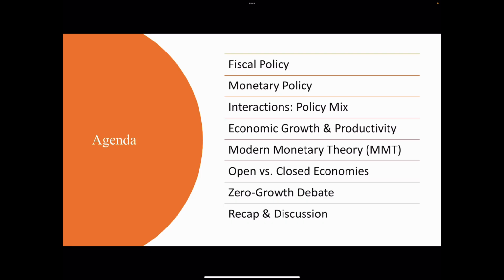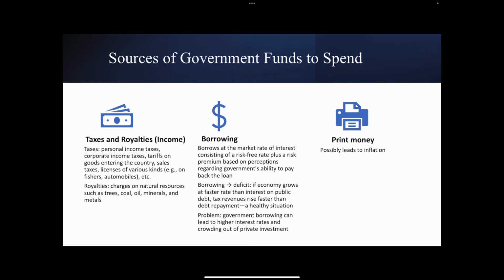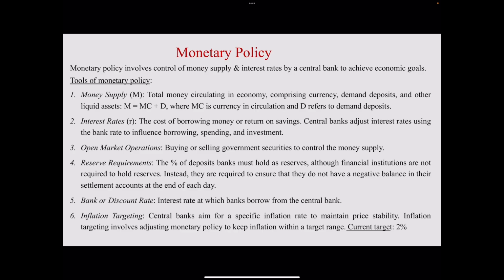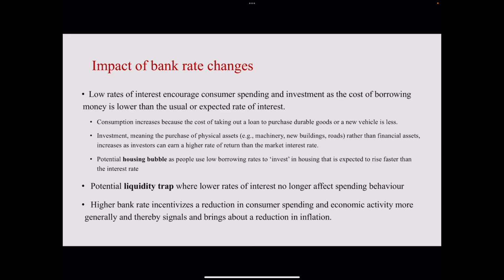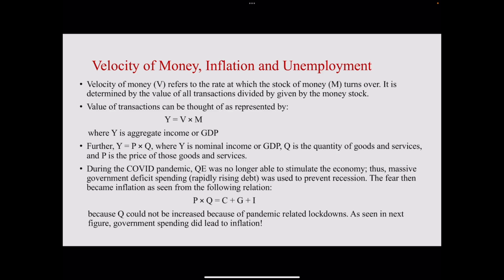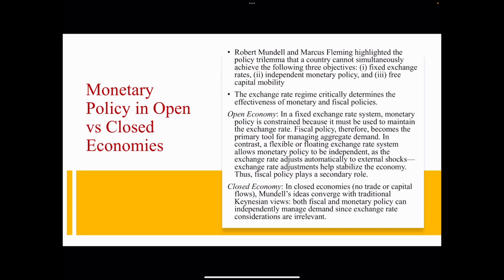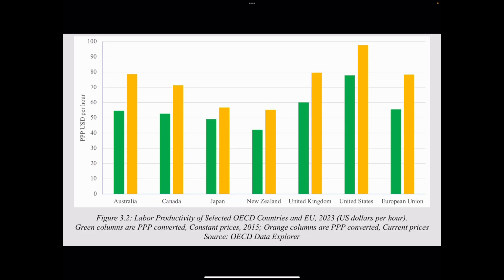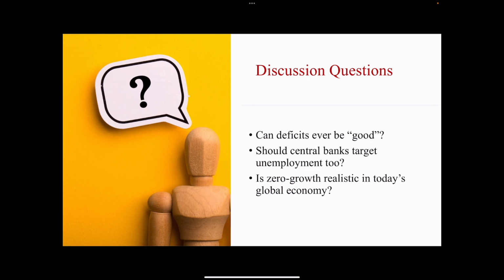Chapter 3: Macroeconomic Environment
It covers fiscal and monetary policy, including how central banks operate to control money supply and set interest rates. Exchange rates are discussed in terms of the monetary and fiscal policy effectiveness in open and closed economies. It covers modern monetary theory, the role of treasury bills, quantitative easing (e.g., during the Covid pandemic), and measures of labor, capital and overall productivity. It provides a general overview of the macroeconomic environment in which firms and consumers operate.